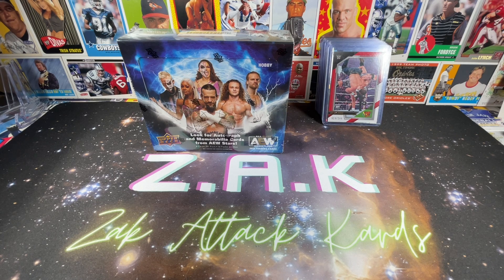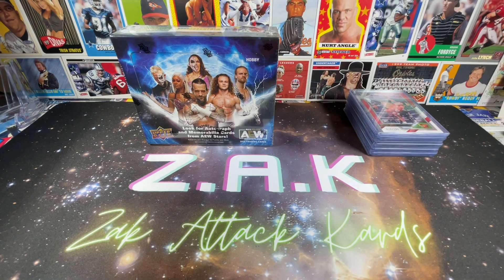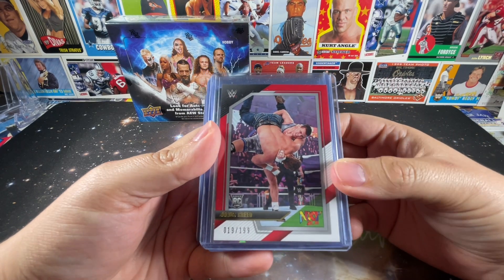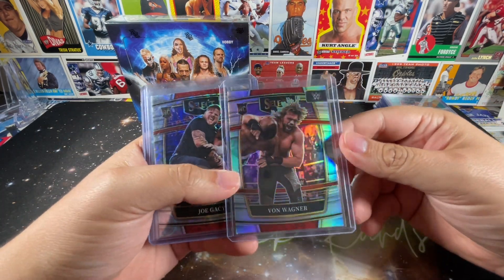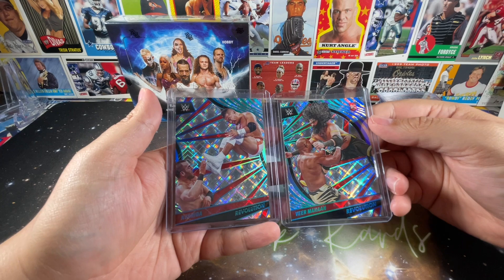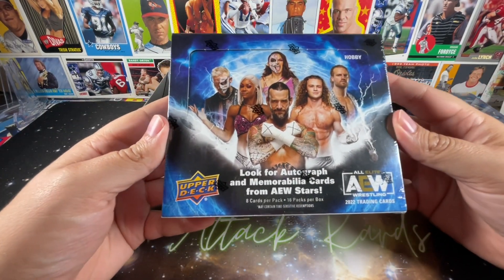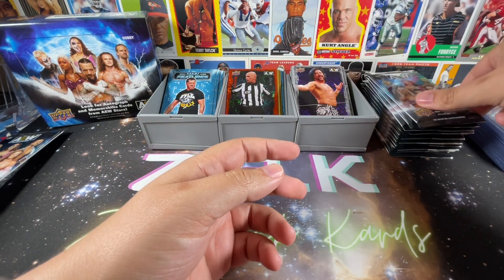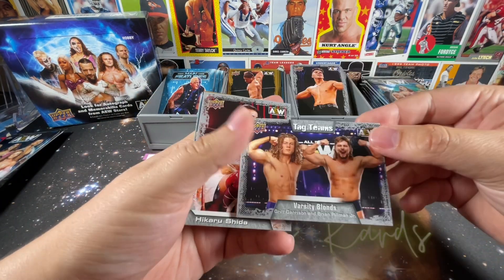National Recap #1: Wrestling Edition | AEW Hobby Box Opening | Value Box Hits!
Welcome to my National recap series, detailing all of the great experiences and pickups from the largest card show in the world. This video showcases all of the pro wrestling pickups from the show and includes a hobby box opening of 2022 AEW trading cards from Upper Deck.